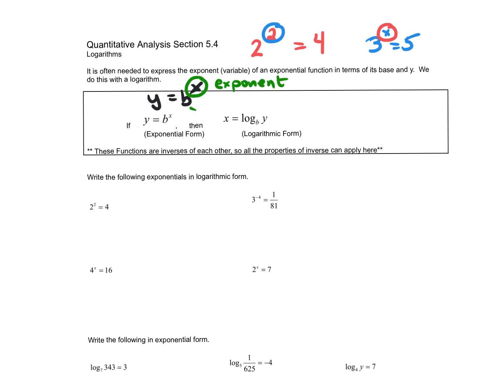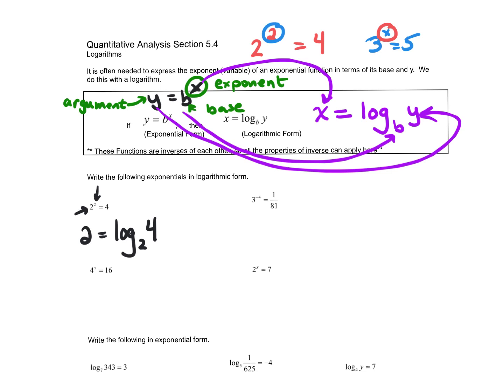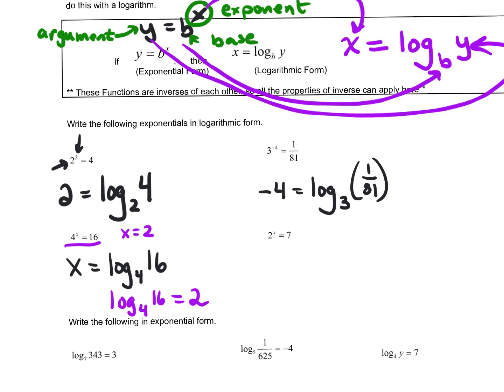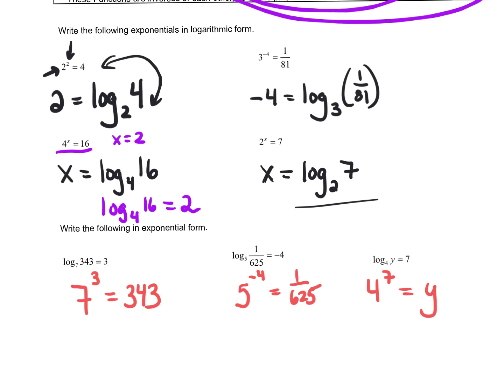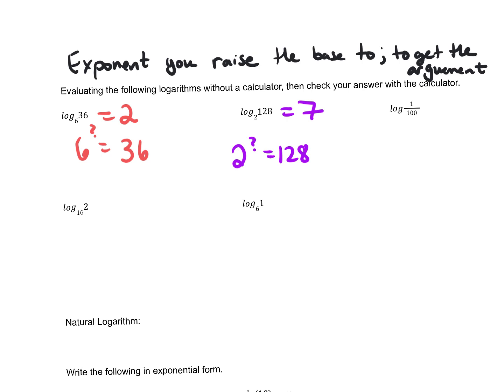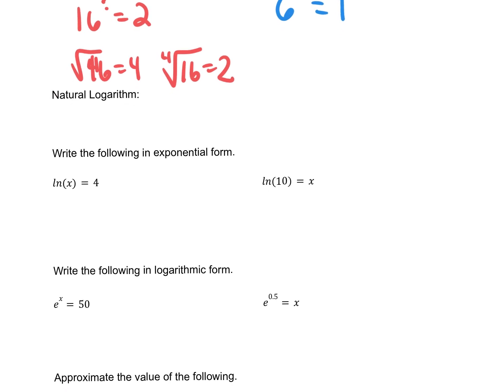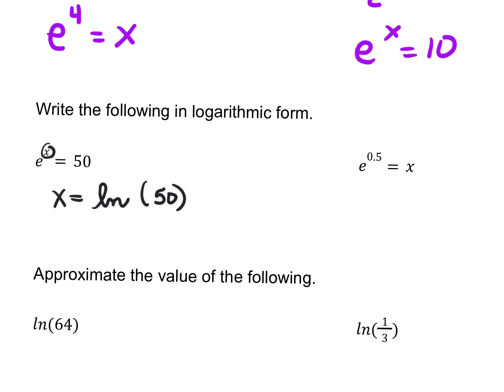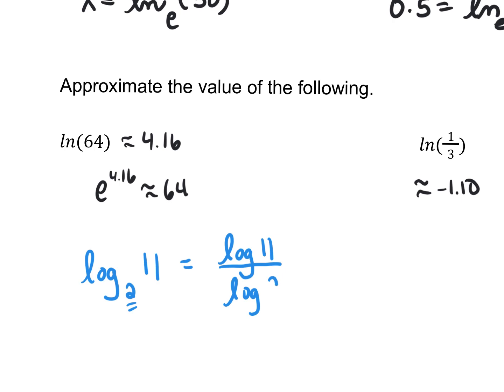5.4 qa notes